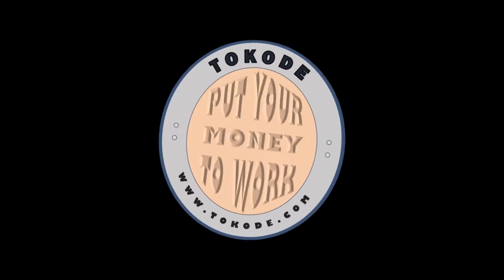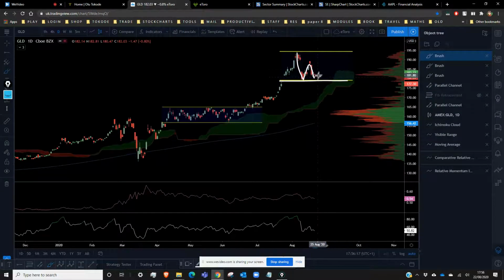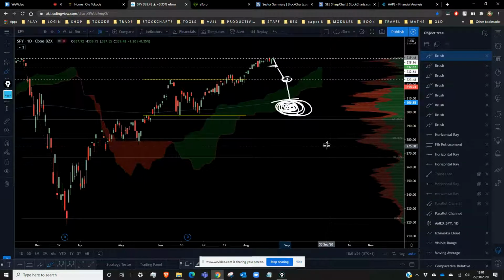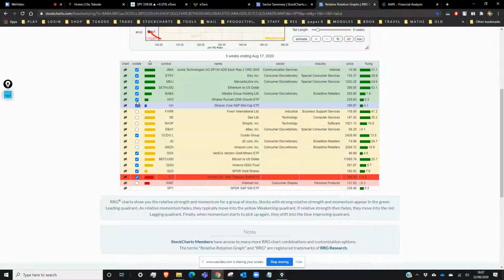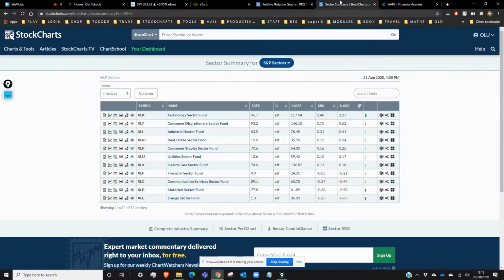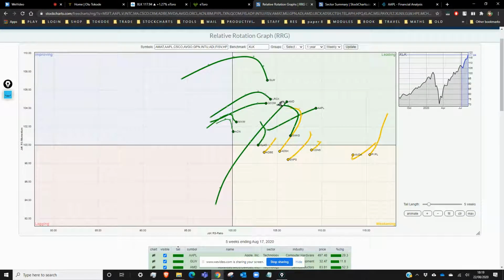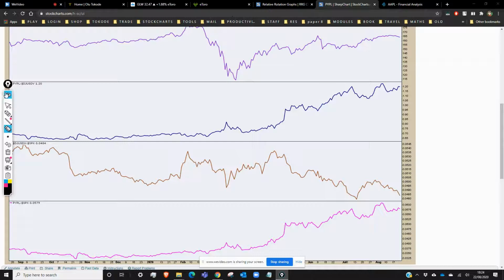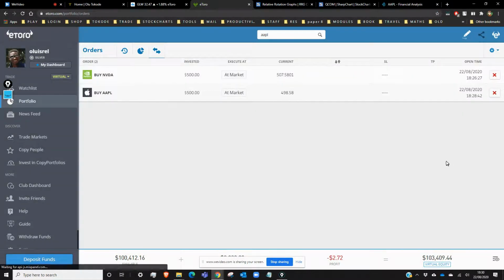CopyTrader #011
All trading involves risk. 75% of retail investor accounts lose money when trading CFDs with eToro. You should consider whether you can afford to take the high risk of losing your money.

Find me on:

Podcast platforms    |    Copy Trader